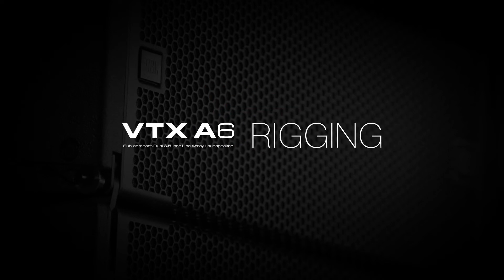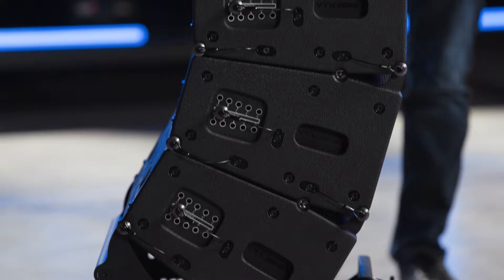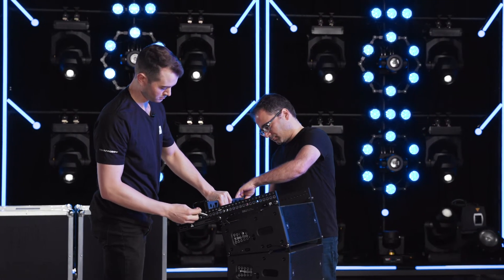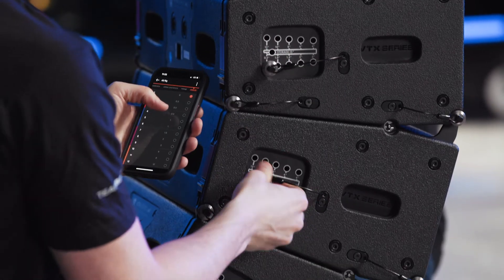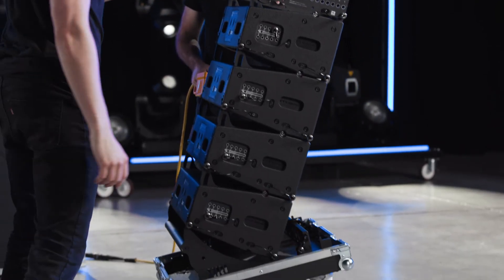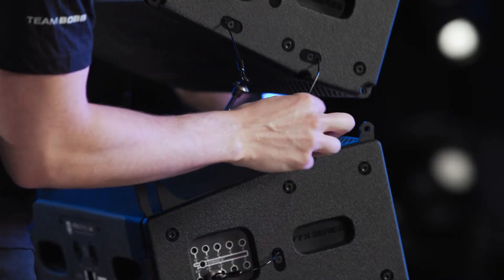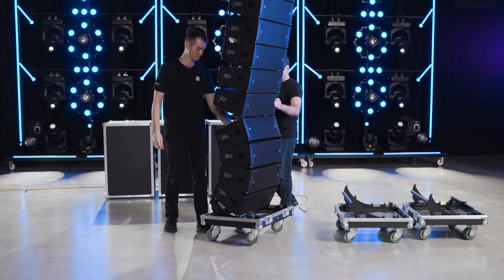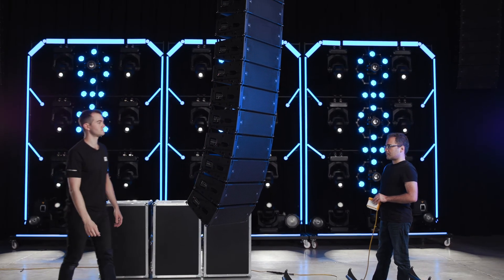JBL Professional VTX A6 Rigging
HARMAN Professional Solutions rozszerza ofertę swojego flagowego systemu liniowego JBL VTX i wprowadza na rynek najnowsze elementy serii VTX A6 oraz JBL VTX B15.

JBL VTX A6 to najmniejszy do tej pory system liniowy najnowszej generacji w kompaktowej obudowie. Wyposażony w dwa 6,5-calowe przetworniki niskotonowe oraz opatentowany 3-calowy kompresyjny przetwornik wysokotonowy. Zaprojektowany by sprostać różnorodnym wymaganiom nagłośnieniowym jako wszechstronne rozwiązanie dla mniejszych i średnich obiektów - dla rentalu, firm eventowych, teatrów, klubów oraz kościołów. Może być wykorzystywany jako samodzielny system lub jako uzupełnienie większych systemów serii JBL VTX, dając realizatorom narzędzie do tworzenia optymalnego systemu dla dowolnego typu instalacji. Prosty w użyciu pakiet akcesoriów i najlepsze w swojej klasie oprogramowanie (Performance Manager, LAC3 i Array Link).

Rozszerzenie dolnego zakresu pasma częstotliwości możliwe jest dzięki nowemu subwooferowi JBL VTX B15, który wyposażono w nowoczesne rozwiązanie akustyczne podwójnych portów basowych SlipStream™ oraz nowy 15-calowy przetwornik JBL 2285H wykonany w technologii Differential Drive zaprojektowany, aby zapewnić wysoką skuteczność i liniowość oraz dorównać sprawnością modelom subwooferów wyposażonych w przetwornik 18-calowy. Dostępne są dwie wersje subwoofera: model B15 przeznaczony do podwieszania i model B15G bez wbudowanego systemu podwieszania, przeznaczony do stackowania.

Wraz z wprowadzeniem A6 i B15, seria JBL VTX A zapewnia kompletny ekosystem dostarczający niezrównanego wzmocnienie dźwięku w dowolnej skali, w dowolnym miejscu na świecie.

Główne cechy JBL VTX A6

- Sekcja wysokotonowa zapewniająca odtwarzanie czystego i wolnego od zniekształceń wysokiego pasma częstotliwości bazuje na 3-calowym przetworniku kompresyjnym wyposażonym w membranę polimerową oraz zintegrowanym falowodzie
- Dwa kompaktowe 6,5-calowe przetworniki Differential Drive z dwoma cewkami i dwoma szczelinami, zapewniają  najwyższą jakość odtwarzanego dolnego zakresu pasma
- Wydajna pasywna zwrotnica pozwala na podłączenie 16 modułów do jednego wzmacniacza Crown I-Tech 4x3500HD
- Wiodący w branży mechanizm automatycznego blokowania ustawionych kątów pozwala na szybką i precyzyjną konfigurację systemu podwieszonego lub stackowanego
- Jednakowa szerokość obudowy i wspólny system podwieszania w modelach A6 i B15 pozwala na budowania dowolnych konfiguracji systemów podwieszonych lub stackowanych
- W pełni kompatybilny z oprogramowaniem JBL LAC-3, Array Link oraz Performance Manager
- Gniazda Neutrik STX speakON NL-4
- Obudowa ze zintegrowanymi uchwytami wykonana z wytrzymałej sklejki brzozowej pokrytej odpornym na uszkodzenia mechaniczne czarnym tworzywem DuraFlex
- Maskownica wykonana z perforowanej stali malowanej proszkowo, akustycznie transparentna tkanina wewnętrzna
- Bogaty asortyment akcesoriów montażowych powiększa możliwości konfiguracji
- Max SPL: 134 dB
- Zakres częstotliwości: 67 Hz–20 kHz (-10 dB); 80 Hz–19 kHz (-3 dB)
- Wymiary (wys. x szer. x gł.): 190 mm x 536 mm x 301 mm
- Wysoki stopień ochrony IP55
- Waga: 18,4 kg

 Główne cechy JBL VTX B15

- Nowy 15-calowy przetwornik JBL 2285H charakteryzujący się niskimi zniekształceniami i udoskonaloną odpowiedzią liniową
- Podwójne porty wykonane w technologii SlipStream redukują zakłócenia
i zawirowania powietrza
- Przetwornik 15-cali wykonany w technologii Differential Drive (dwie cewki, dwie szczeliny) zapewnia najwyższą jakość odtwarzania niskiego zakresu pasma częstotliwości
- Dostępne dwie wersje: model B15 przeznaczony do podwieszania, model B15G bez wbudowanego systemu podwieszania, przeznaczony do stackowania.
- Standardowy dla całej serii VTX system łączenia i podwieszania pozwala na szybką i precyzyjną konfigurację systemu podwieszonego lub stackowanego
- Pełne wsparcie dla konfiguracji kardioidalnych i wielokierunkowych
- Wytrzymała obudowa zapewniająca lepsze walory estetyczne oraz ochronę przed warunkami atmosferycznymi
- Zakres częstotliwości: 35 Hz–95 Hz (-10 dB), 42 Hz–80 Hz (-3 dB)
- Max SPL: 132 dB (Preset: 80 Hz)
- Wymiary (wys. x szer. x gł.): 466 mm x 536 mm x 587 mm
- Waga: B15: 41,5 kg, B15G: 33,5 kg